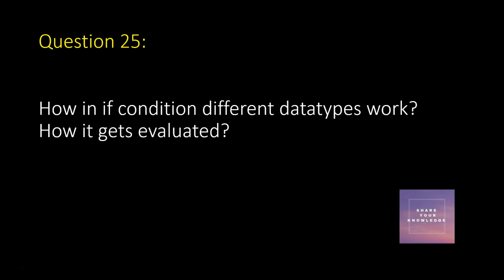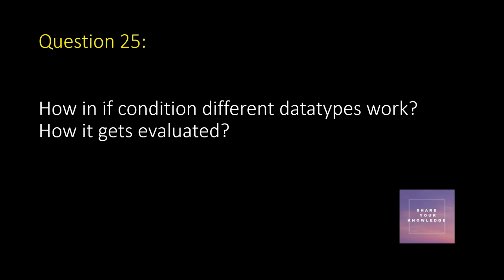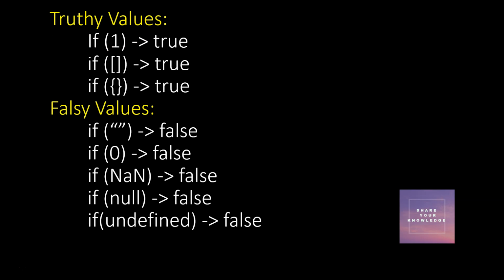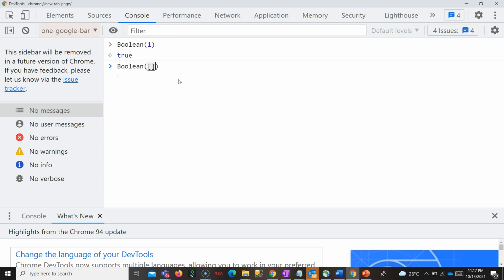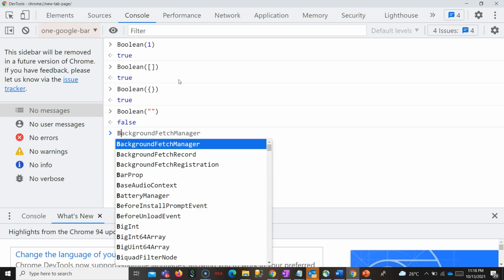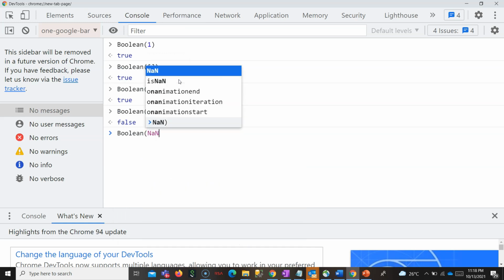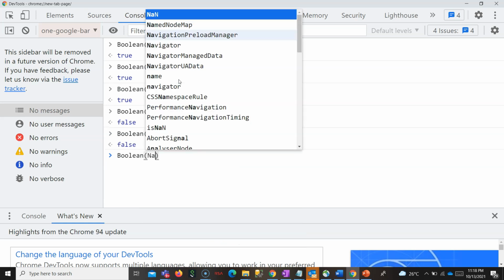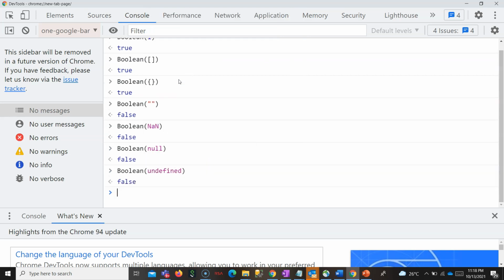condition evaluated in javascript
interview questions frontend everyday